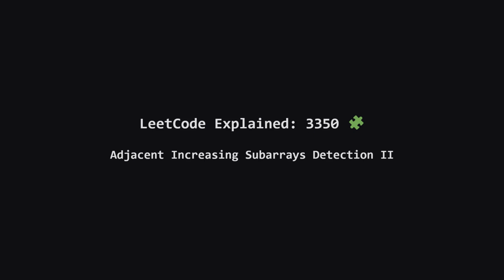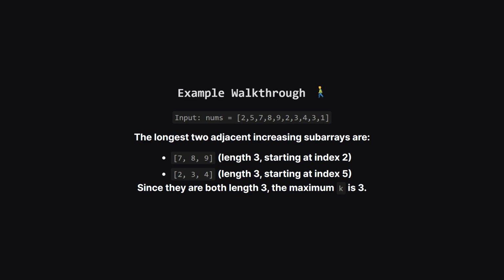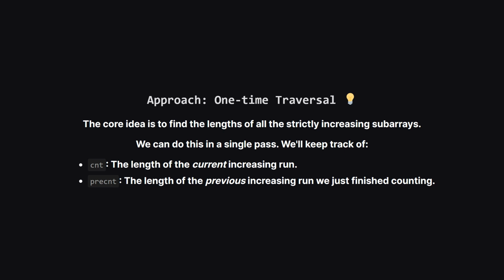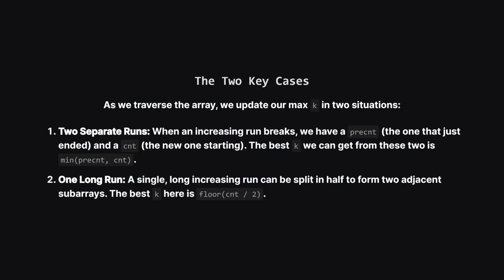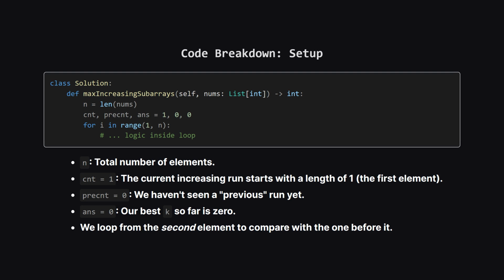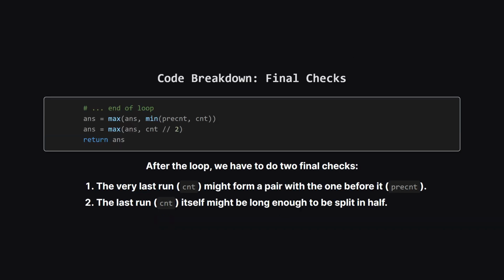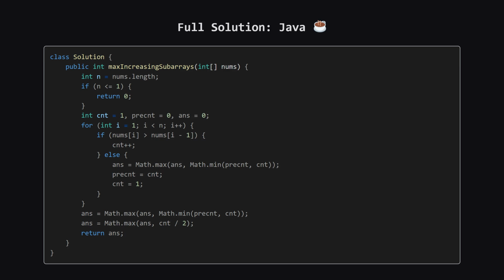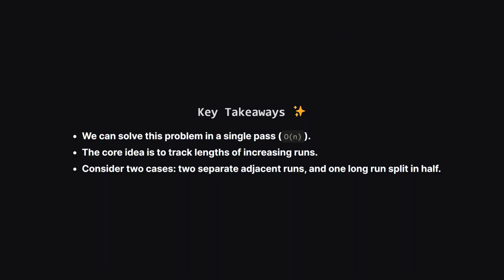3350. Adjacent Increasing Subarrays Detection II | Leetcode Daily - Python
In this LeetCode tutorial, we dive deep into problem 3350: Adjacent Increasing Subarrays Detection II. We'll break down the problem statement and discover an elegant and efficient one-pass solution that runs in O(n) time and O(1) space. The core logic involves a single traversal of the array, keeping track of the lengths of the current and previous increasing subarrays. This video provides a step-by-step code walkthrough in Python, explaining every line, and also includes the complete solutions in Java, C++, and JavaScript. Whether you're a beginner or an experienced programmer, this guide will help you master the key concepts needed to solve this problem.